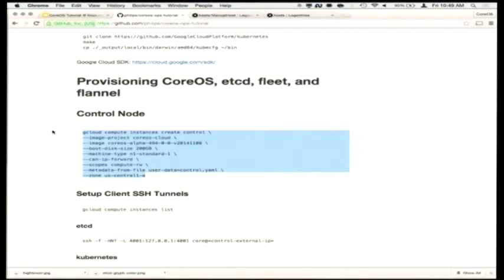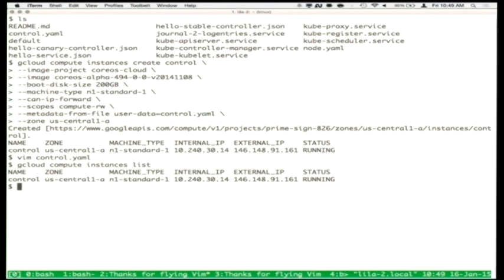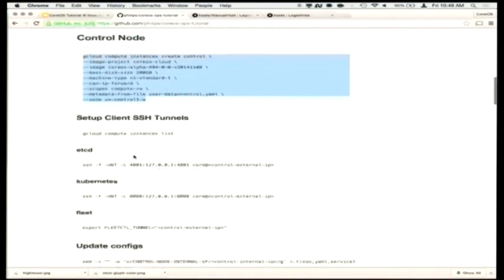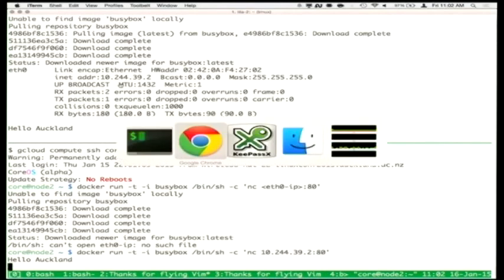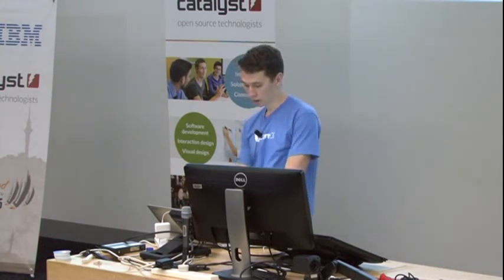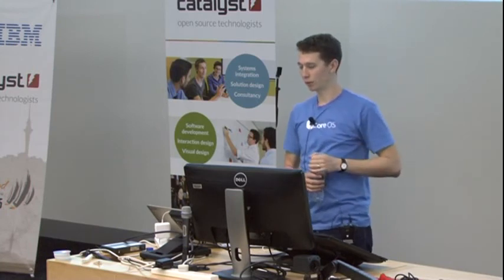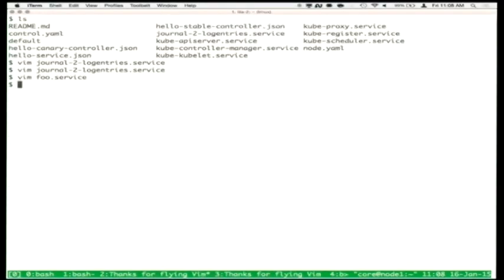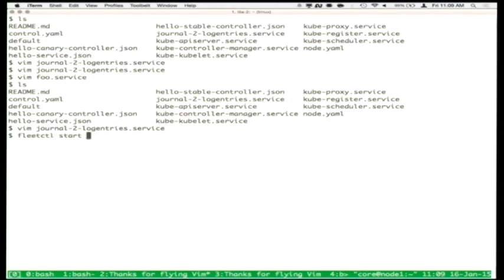A CoreOS Tutorial